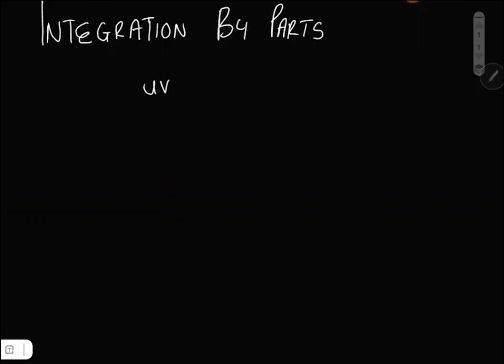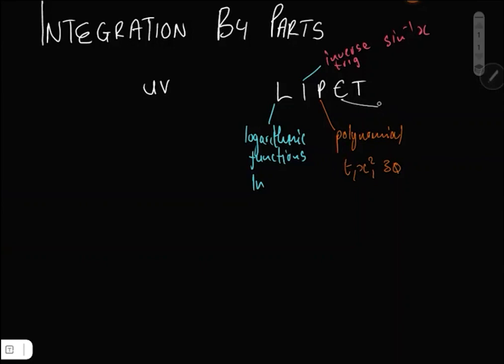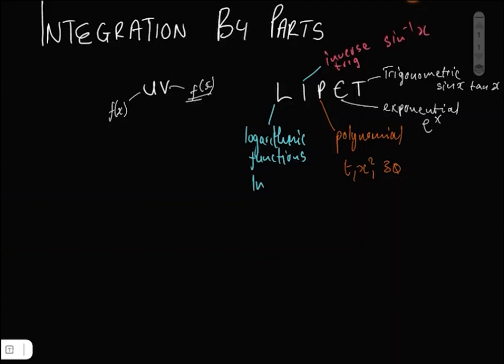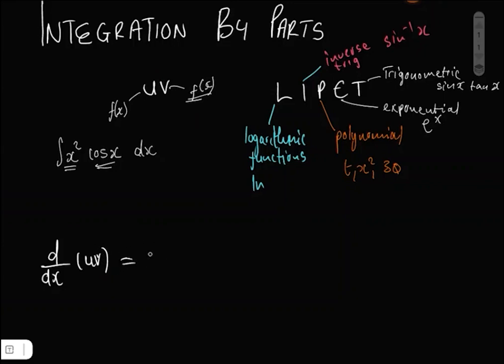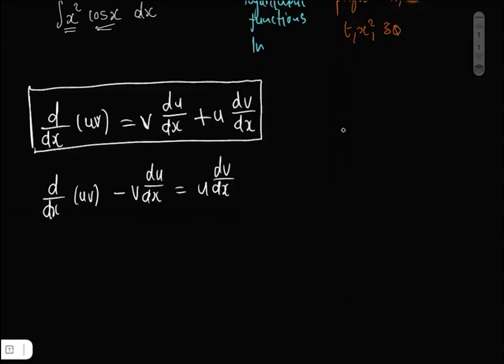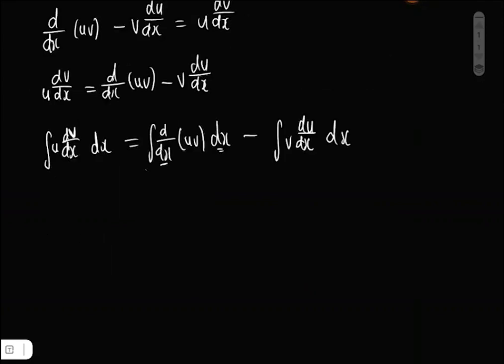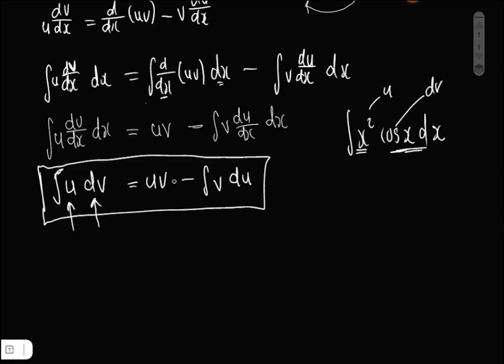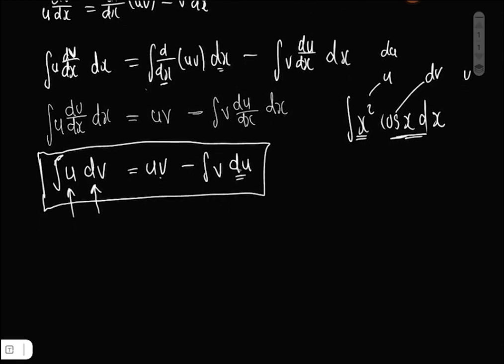Intergration By Parts Intro